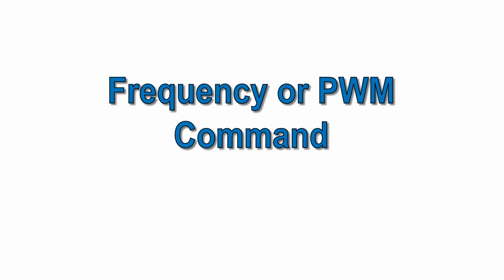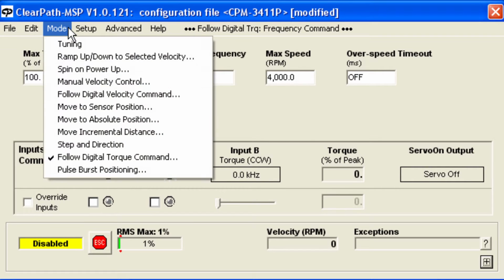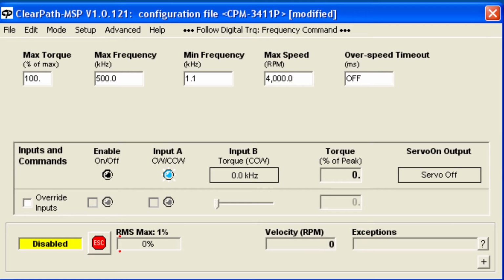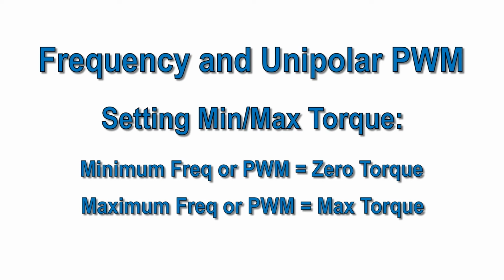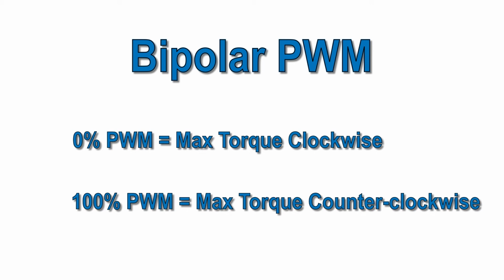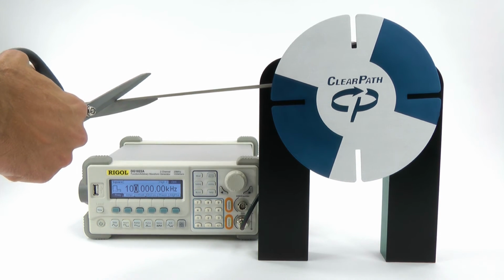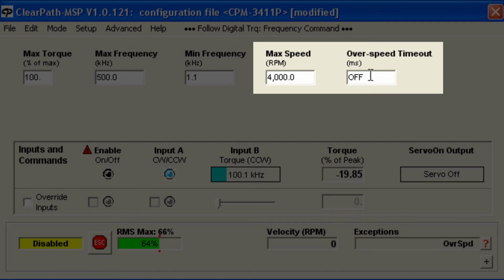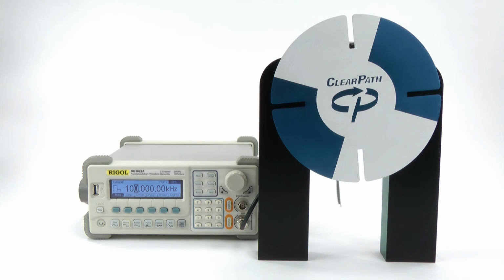ClearPath Integrated Servo Motor: Follow Digital Torque Command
If you are working on an application that only requires precise torque control (web tensioning, constant force/torque axes) the ClearPath's Follow Digital Torque mode is a simple and cost effective way to achieve your constant torque needs with simple digital inputs (frequency and PWM).Watch this video to learn about ClearPath, the all-in-one brushless servo system used in "Follow Digital Torque Command".

Teknic wants your feedback. Be sure to comment with any questions about motion control and let us know what you did or did not like about the video.

To use this mode, you supply a frequency or PWM signal (bipolar or unipolar) that is proportional to your desired torque. These digital signals are more noise immune than analog command signals. To send these commands, you can use a PLC, function generator, or other frequency/PWM source. To learn the differences between bipolar and unipolar PWM as well as frequency, take a look at this video.

ClearPath has a safety feature that can detect when the motor speed is higher than desired (if the load gives way when torque is applied and the motor spins up to high speed). ClearPath will shut down the system after a user-defined amount of time if this situation happens.